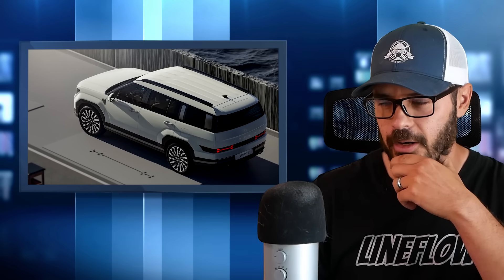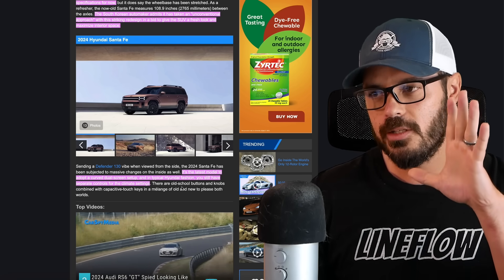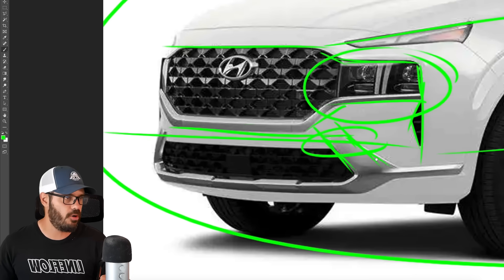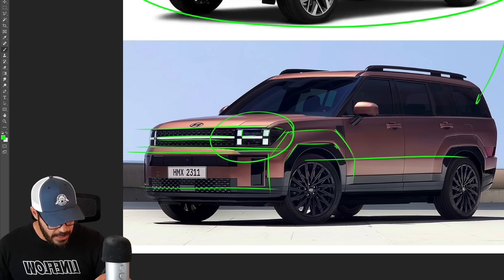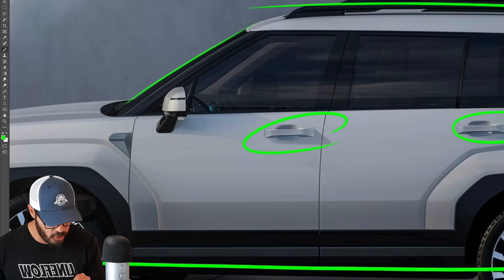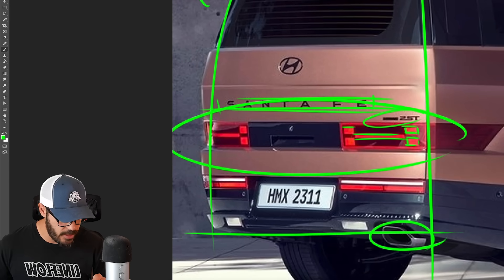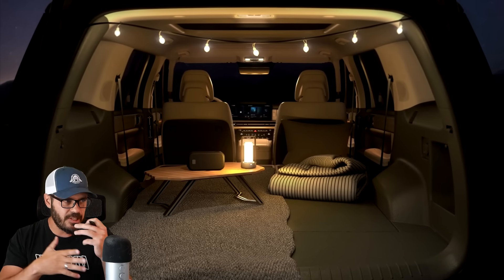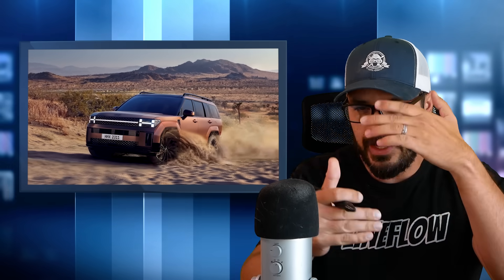2024 Hyundai Santa Fe - WHAT?!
2024 Hyundai Santa Fe - WHAT?!